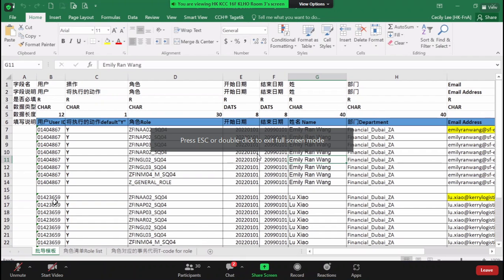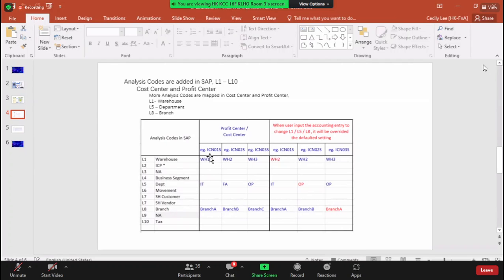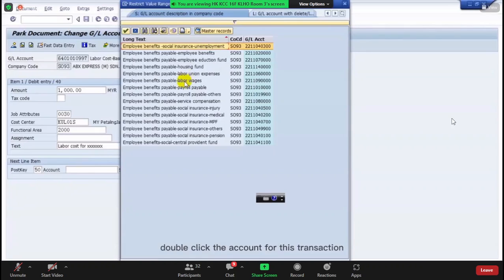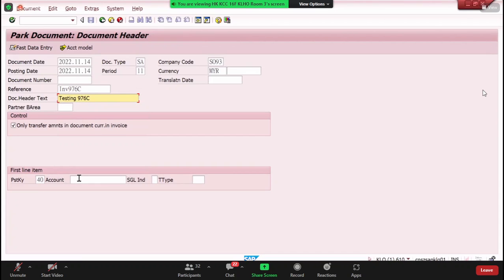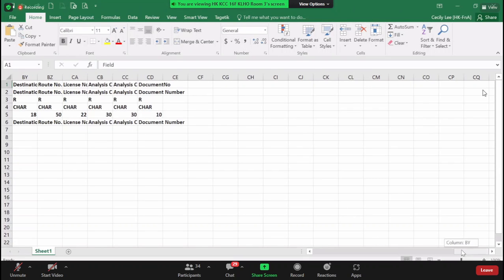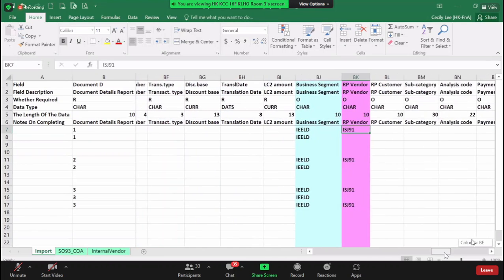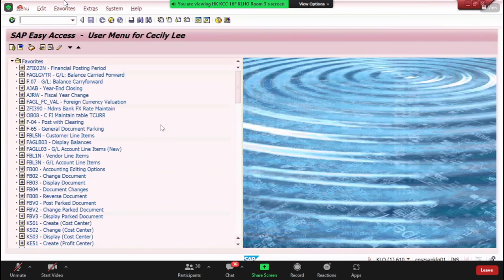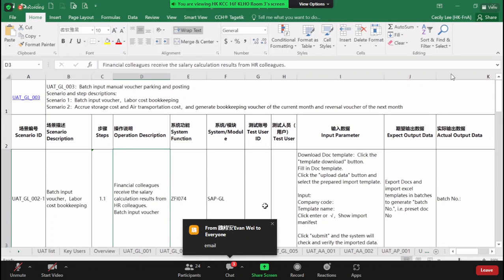SAP-01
Học tiếng anh